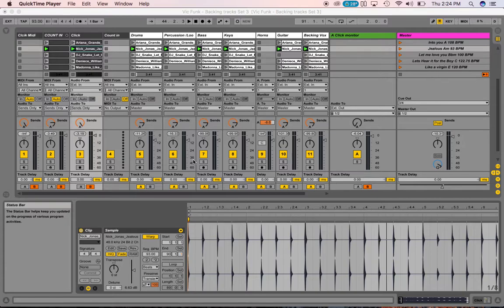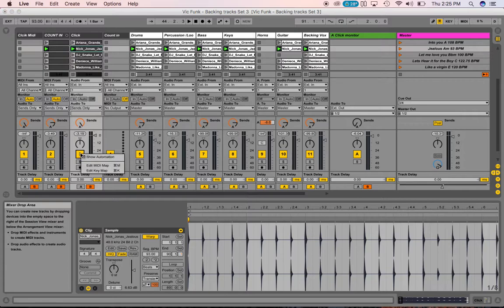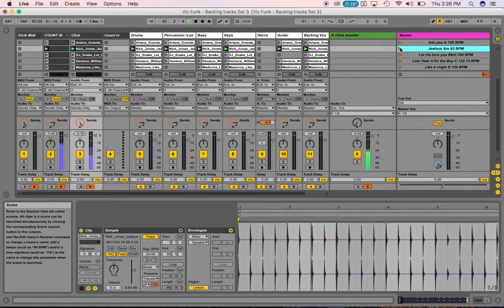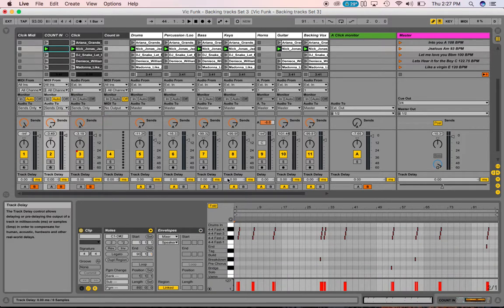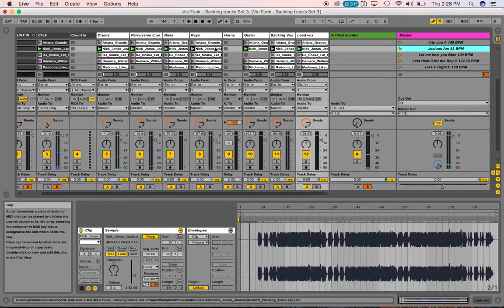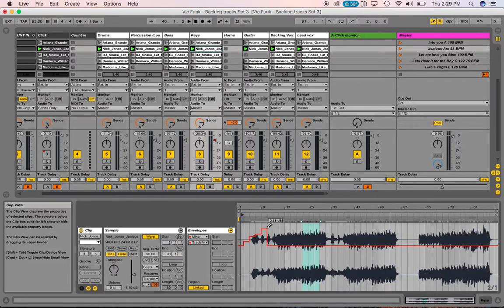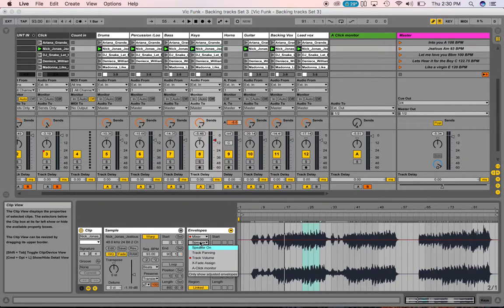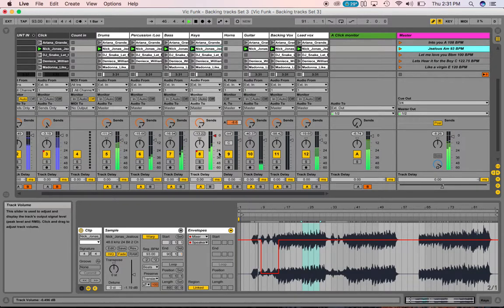Backing tracks how to Automate in Clip mode in Ableton + start clips later in time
Pre-Made Band Backing Tracks MULTITRACK CUSTOM BACKING TRACKS
better then band in a box backing tracks

We purchase our tracks from the very best Live Band Backing Tracks/Stems site on the web, recorded with real bands (not midi) and awesome singers!

We get these tracks as full Cover music Stems / individual tracks i.e. individual Drums, Percussion, Keys, etc. Then we do the following for you:

great for One man Band to full on corporate cover band to just a singer needing backing tracks, we also have worship backing tracks

– Import them into Ableton Live 9.5, MainStage 3, or even iPad apps if you like.

– Line them up on the grid to the right BPM.

– Add an 8-count intro, so the drummer can have 4 counts and he can also then count off 4 for the band.

– Consolidate every track to line up perfectly to the grid and click.

– Move all 8 tracks back to clip mode with the Name, BPM and Time Signature so everything is ready for your live performance.

– Then add a Cue track.
Our sets are made to use with Ableton 9.5 or higher, then we can import them into MainStage or iPad Apps from there:

– We Have A full How To DIY section on our website. on using ableton live 9 for live performance

All sets come with your choice of songs, completely set up and ready to go. They include all the backing tracks, click track for the drummer, cue to tell you when and where each part starts and even backup vocals. ***NOTE: This pricing is for songs we currently have available from our Library Provider. If there is a track that you have to have that is not in my Library we can program that track from scratch for an additional fee. We have over 50,000 songs in our Library from the pre-50’s through today’s current hits.

In most cases we have 99% of all the songs you need.